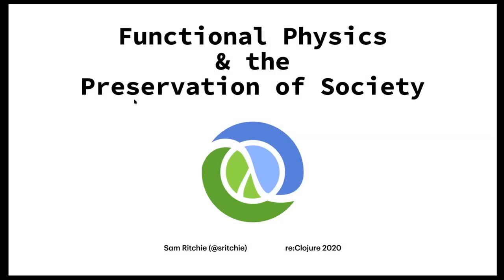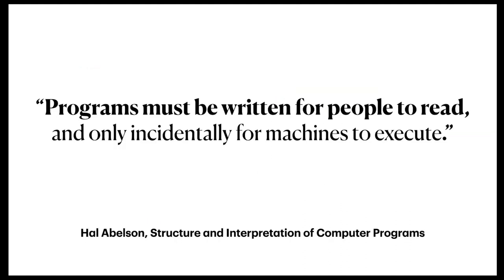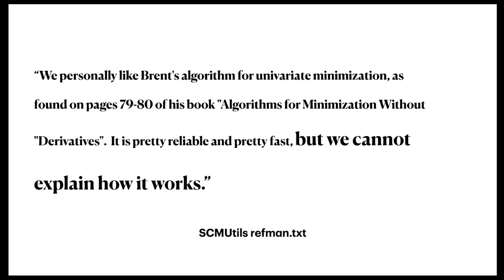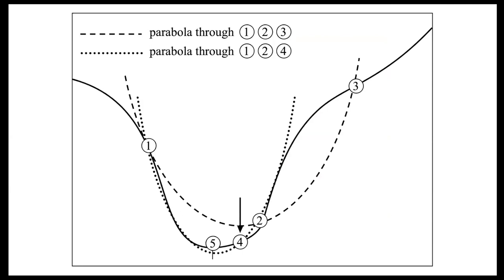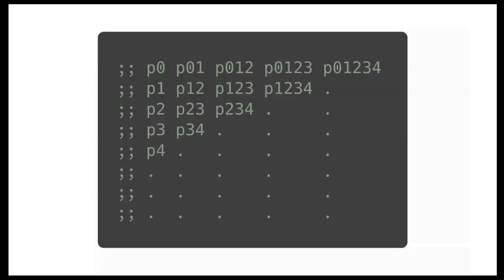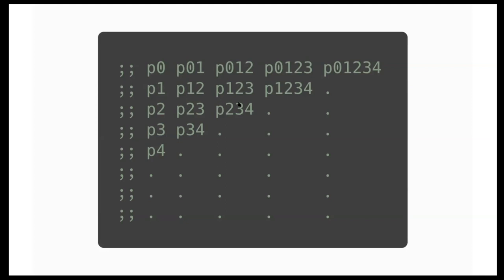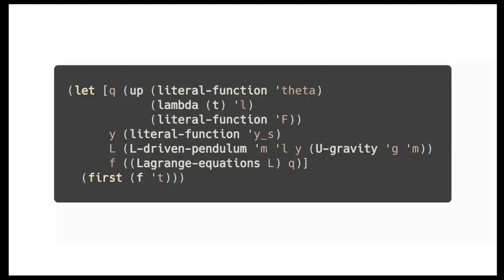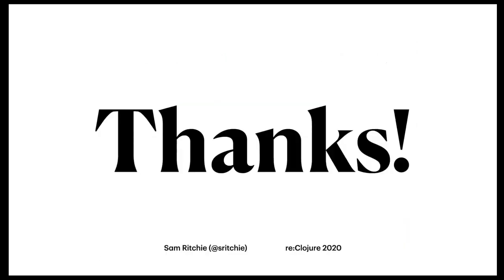Functional Physics in Clojure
Abstract: This talk will discuss my recent work implementing a suite of "numerical methods" in Clojure (for taking integrals, derivatives, and finding zeros and minima of functions). People usually imagine that this sort of scientific computing has to be implemented in confusing, obfuscated black-box programs, preferably written in FORTRAN. I'll show that this is NOT true, and that, in fact, writing these algorithms in functional, immutable style makes them much easier to understand, and easier to modify and experiment with. This work is part of a larger effort to turn Gerald Sussman's "Structure and Interpretation of Classical Mechanics" into a world-class interactive textbook that runs in the browser via Clojurescript.

Bio: I'm a research engineer at Google X, working in the field of AI and deep reinforcement learning. I've spent most of my career working on large-scale streaming systems for companies like Twitter and Stripe. I'm most well known in the software world as the author of Summingbird and Algebird, and as the maintainer of Cascalog. I have a secret identity as a mountain athlete, and write race reports from time to time.